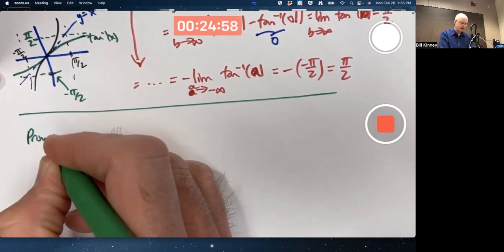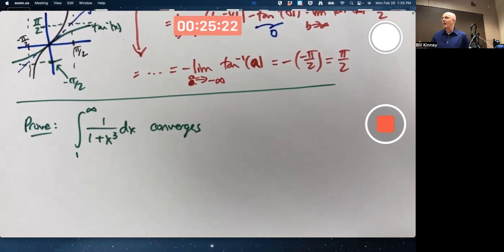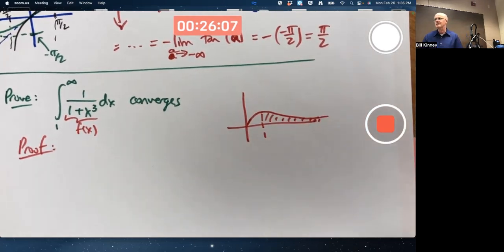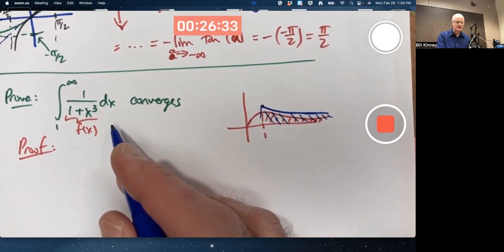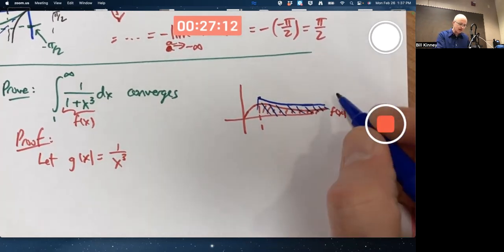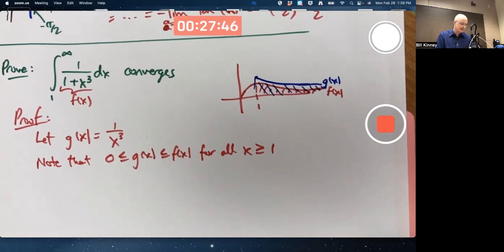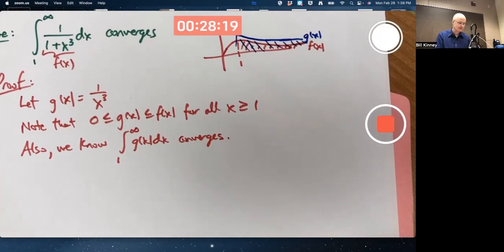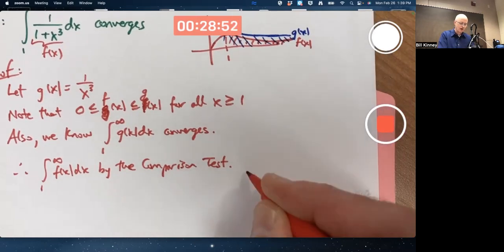⚡QUICK⚡ and RIGOROUS Proof That Improper Integral Converges (Use Comparison Test)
Calculus 2, Lecture 11C. We prove that the improper integral from 1 to ∞ of 1/(1+x^3) converges by using the Comparison Test where f(x)=1/(1+x^3) and g(x)=1/x^3.